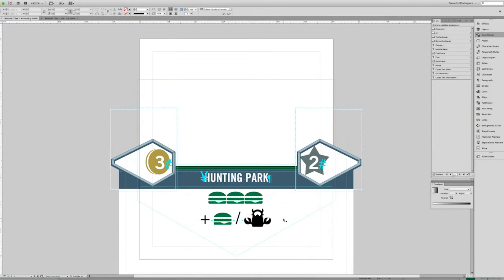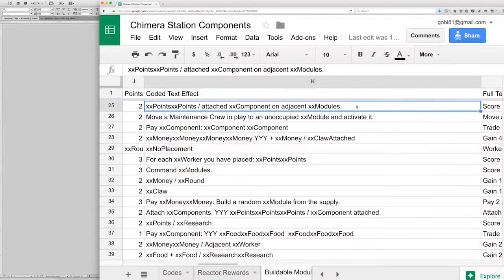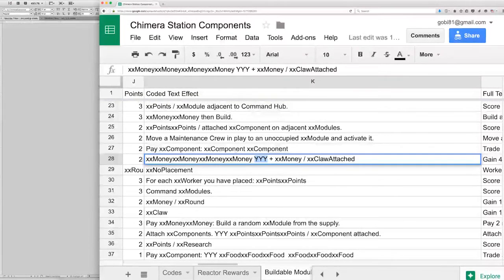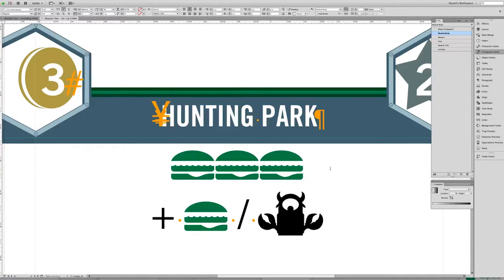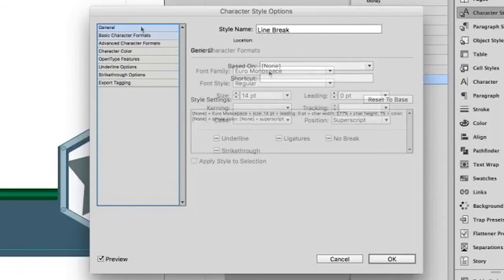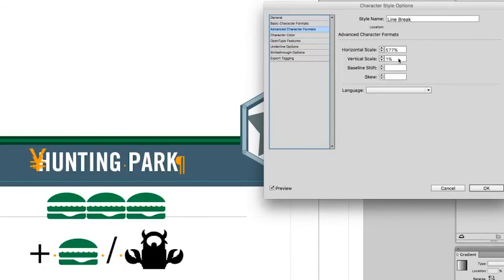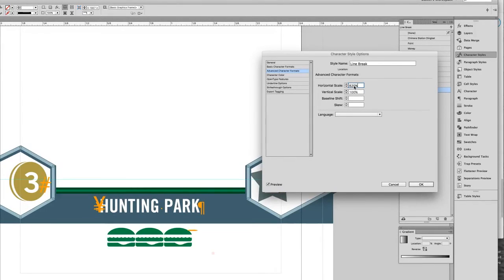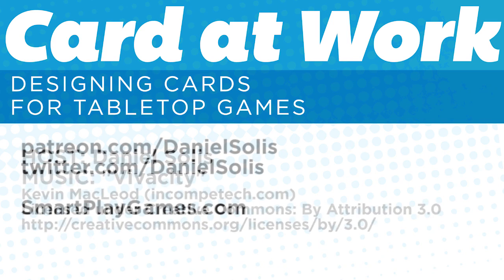Card at Work: 11 - Inserting and Keeping Line Breaks in InDesign DataMerge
So you want to add a line break or a paragraph break within a block of text on your cards. It's surprisingly tricky when you're using DataMerge to make your card deck! Here's my weird trick for making it work WITHOUT needing to use find/replace after your merge.

Thanks so much to Tasty Minstrel Games for letting me publicly share my in-progress layout projects. The images here are early designs for tiles in Chimera Station The game is designed by Mark Major and features art by Brian Patterson.